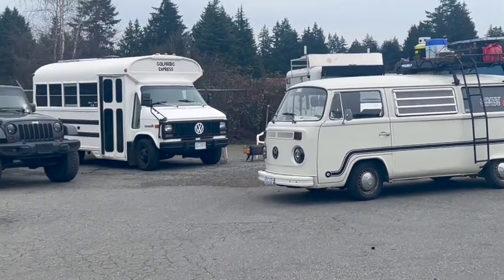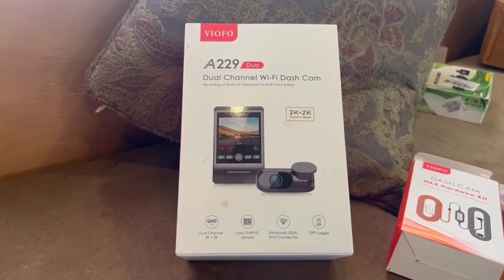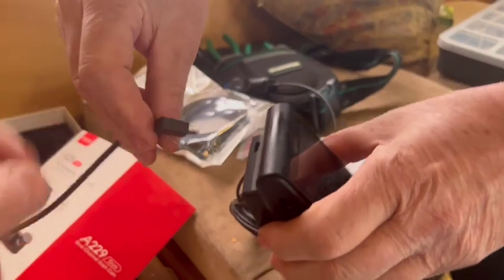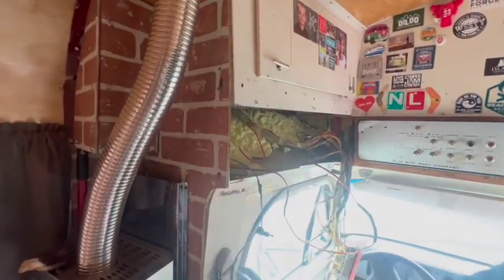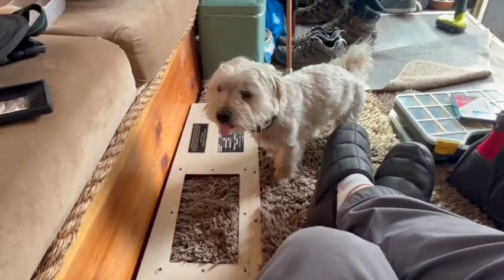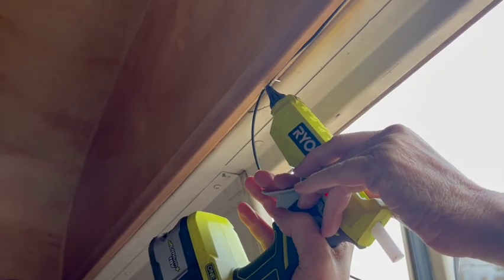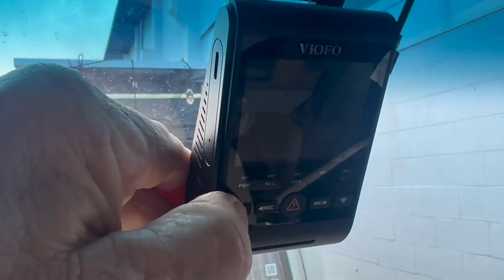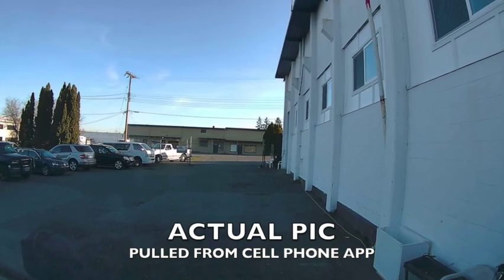INSTALLING Viofo a229 DUO DASHCAMs with Wayne from@waynesamboworld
A229 DUO
Sale from Mar 20, 2023, 12:00 AM PDT - Mar 26, 2023, 11:45 PM PDT
Original price：$259.99 usd
Deals price：$199.99 usd

Wayne from Healthy Adventuring in Pallet-ive Care showed up and wanted tp help me with a bunch of lil jobs I've been neglecting. The company was nice, we had some good laughs, and we ate some great foood.
I know Brandon from @BC250 (BC Food Adventures) is going to wanna go there, hopefully with me, lol
Enjoy everyone, it looks like spring has arrived here on the coast